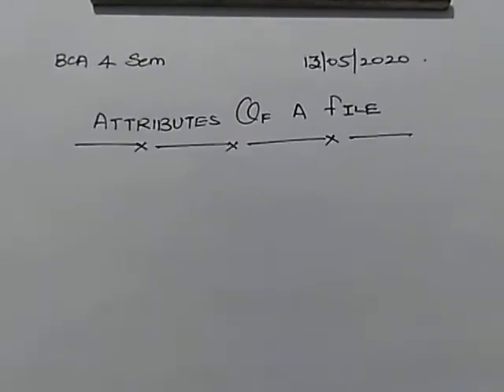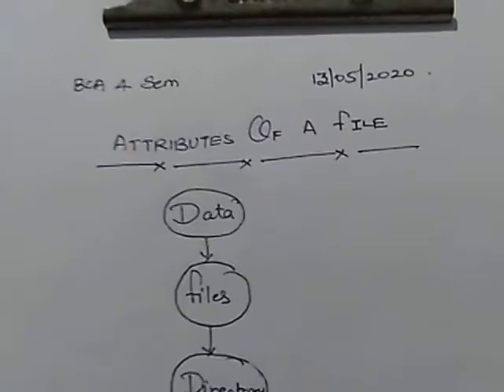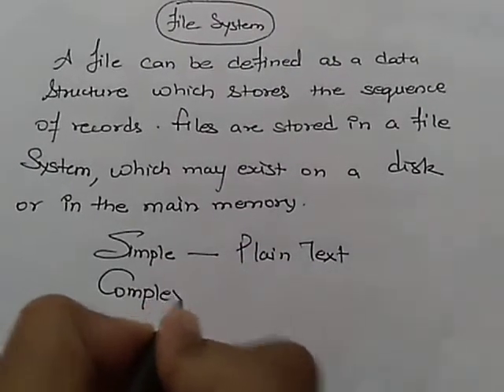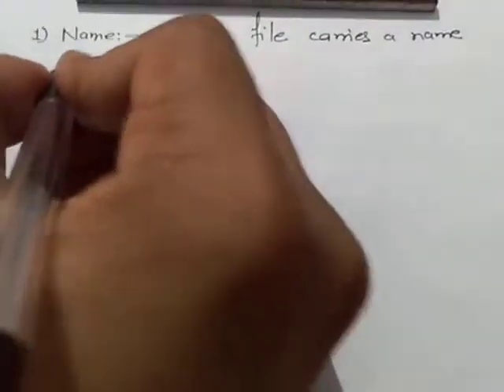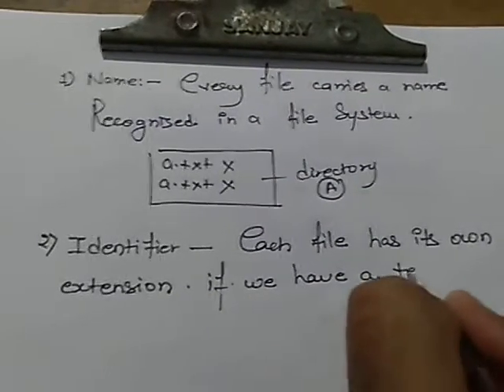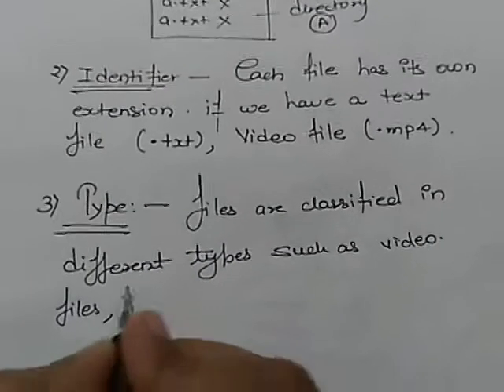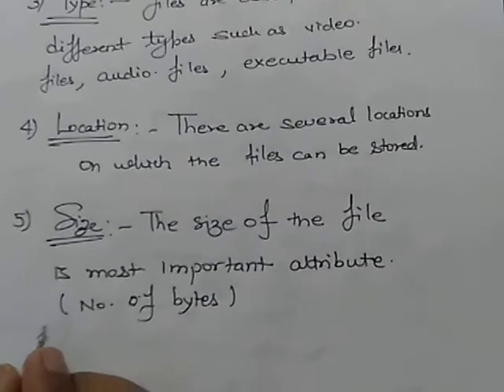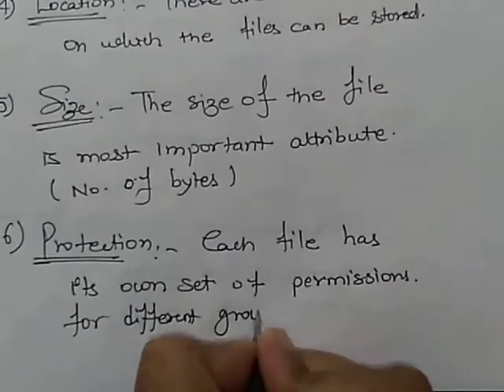ATTRIBUTES OF A FILE